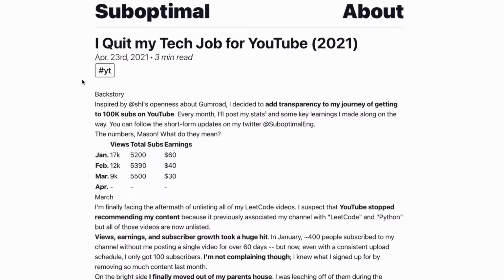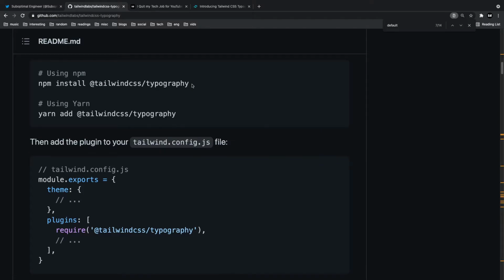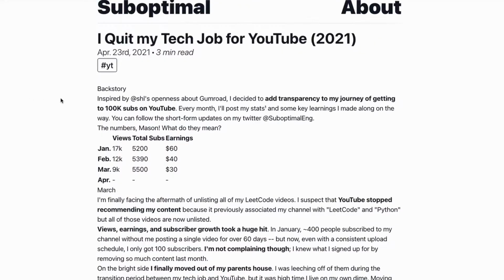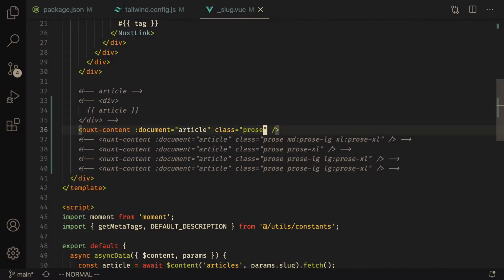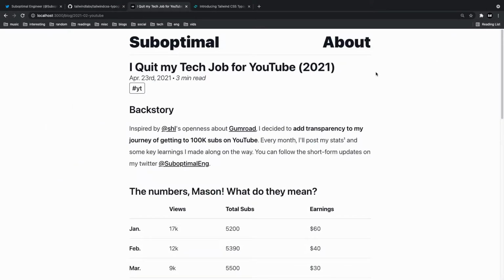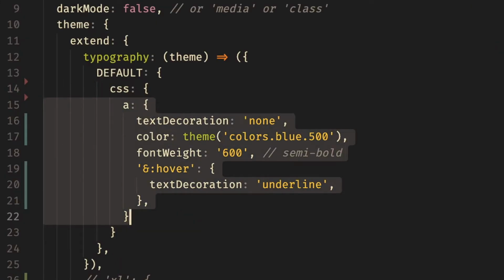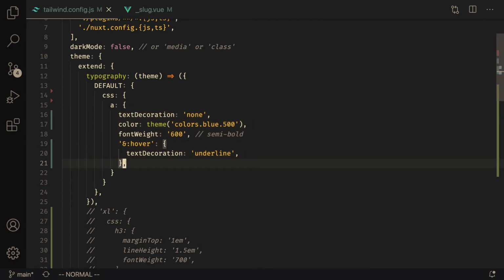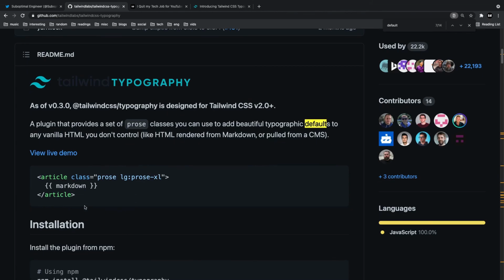How to Style Markdown with Tailwind CSS Typography Plugin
In this video, I go over how to style your markdown files in Tailwind CSS with the typography plugin and how to customize the CSS of the HTML tags inside the Tailwind config.

== [ Timestamps ] ==
00:00 Intro
01:35 Tailwind CSS Typography Setup
03:41 Resizing Markdown
04:54 Customizing Typography Config
06:47 More Typography Customization
07:29 Fin